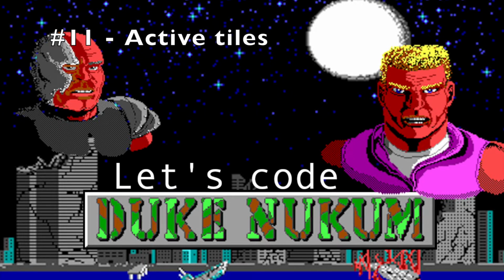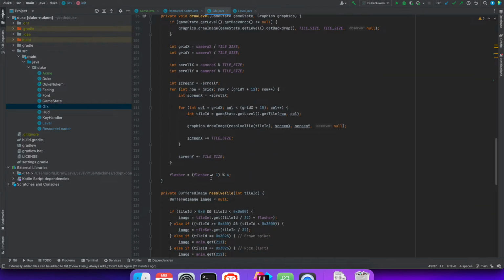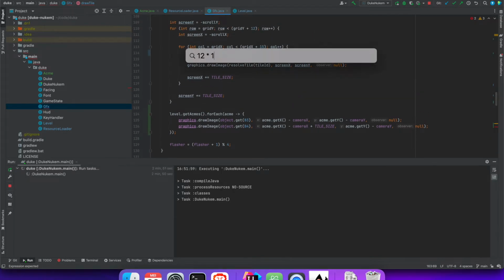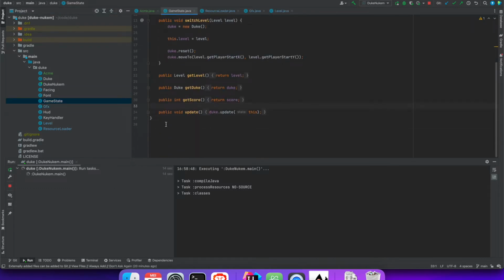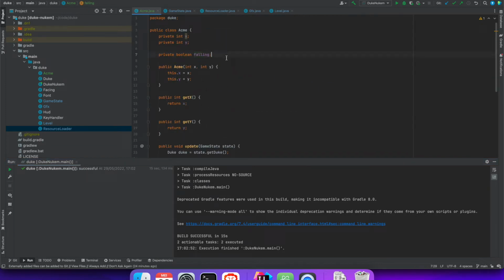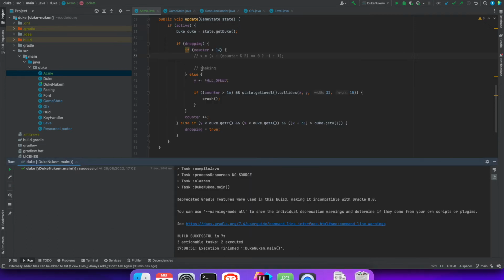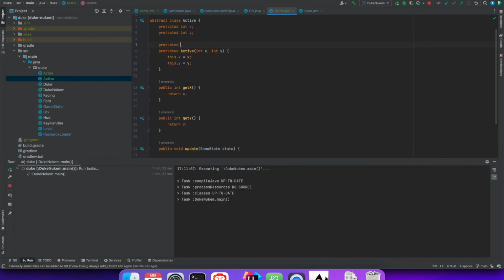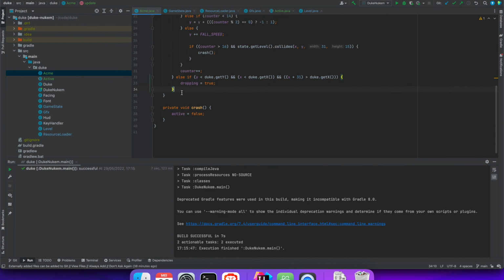Let's code Duke Nukem #11 - Active tiles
This episode, it is time to start implementing the active tiles. As the DOS game modding wiki puts it, this is the fun stuff, all the things that move, such as the enemies, bonuses and items, but also doors, keyholes, stuff like conveyor belts, elevators and even some special effects.

This is way too much stuff to cover in a single episode, but we’ll have to start somewhere. For our first active tile, we’ll focus on implementing the ACME sign.

00:00 - Introduction
00:42 - Analyzing the ACME sign behavior
01:56 - Creating the ACME sign
05:50 - Drawing only visible tiles
09:28 - Implementing behavior
13:05 - Crashing in the floor
15:27 - Adjust collision detection
17:20 - Shake before falling
20:41 - Refactoring
25:07 - Conclusion